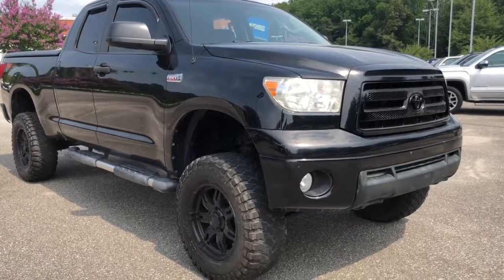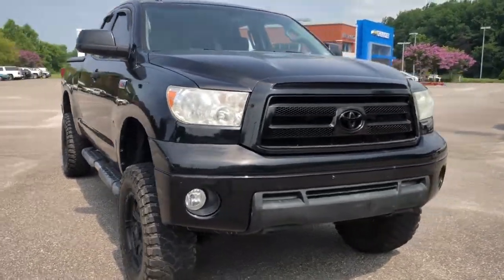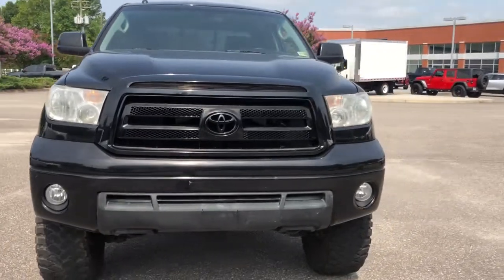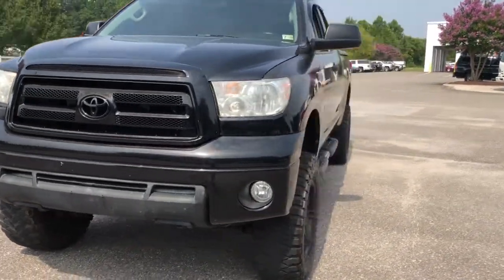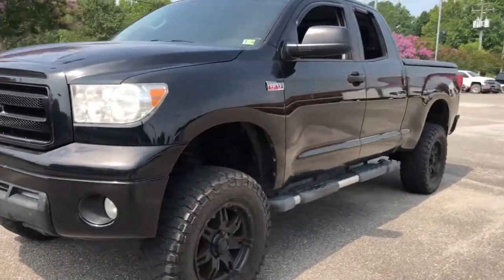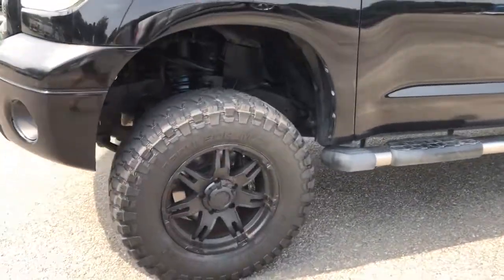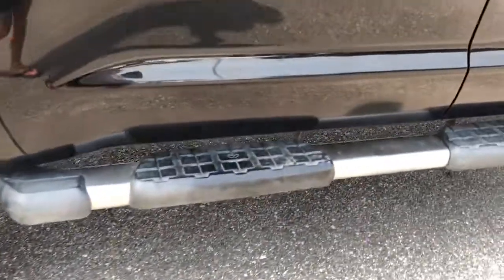2010 Toyota Tundra Gloucester, Mathews, Kilmarnock, York County, Williamsburg VA T5140A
Black Used 2010 Toyota Tundra available in Gloucester, Virginia at Ken Houtz Chevrolet Buick. Servicing the Mathews, Kilmarnock, York County, Williamsburg, VA area.

6404 George Washington Memorial Highway

PRICED TO MOVE $300 below Kelley Blue Book! Tundra trim. CD Player, Dual Zone A/C, 4x4, iPod/MP3 Input, KBB.com explains The tall seating position makes it easy to see the highway ahead.. 5 Star Driver Front Crash Rating. brbrKEY FEATURES INCLUDEbr4x4, iPod/MP3 Input, CD Player, Dual Zone A/C. brbrEXPERTS ARE SAYINGbrTruth, though, is that what a driver really cares about is how it all comes together under the right foot, at the seat of the pants and at the hitch. The Toyota Tundra sits near the front of the bench. -newCarTestDrive.com. 5 Star Driver Front Crash Rating. 5 Star Passenger Front Crash Rating. brbrA GREAT TIME TO BUYbrThis Tundra is priced $300 below Kelley Blue Book. brbrOUR OFFERINGSbrOur unmatched service and diverse Buick, Chevrolet inventory have set us apart as the preferred dealer in Gloucester. Visit us today to discover why we have the best reputation in the Gloucester area. brbrPricing analysis performed on 7/9/2021. Please confirm the accuracy of the included equipment by calling us prior to purchase. br